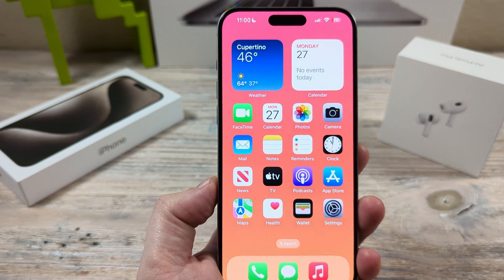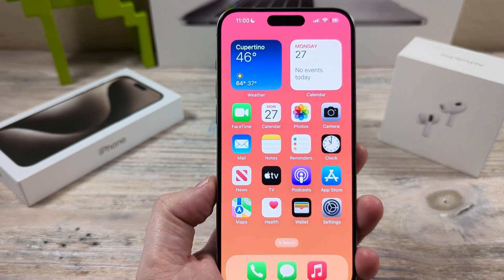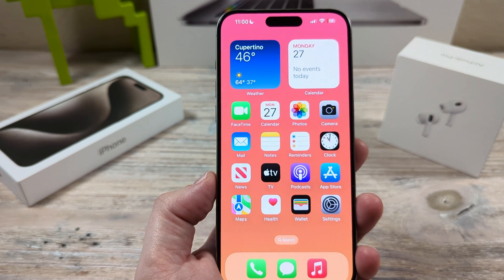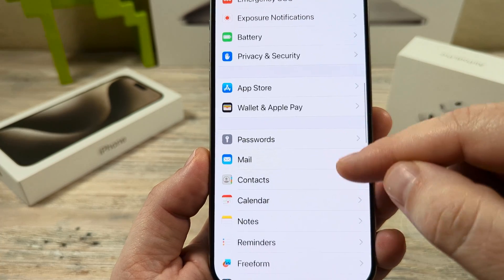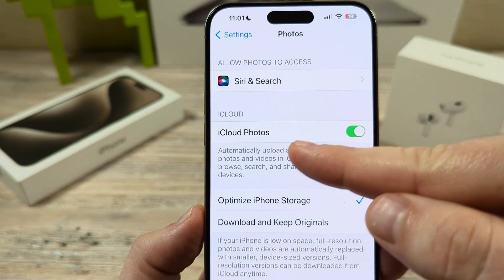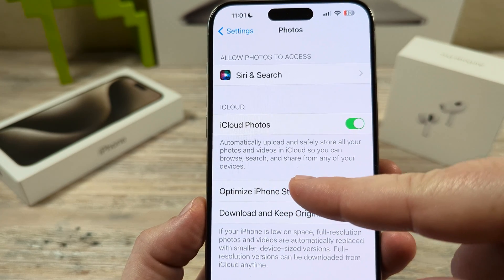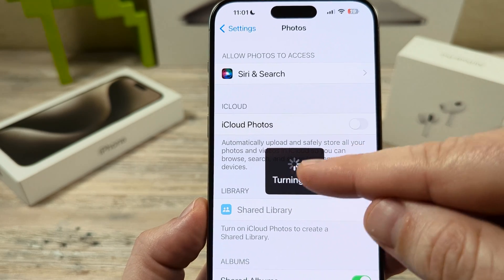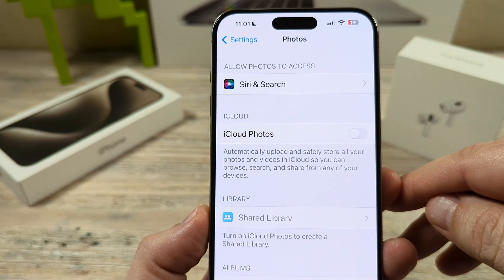How To Stop Photos From Automatically Uploading To iCloud (iPhone)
Stop photos from automatically uploading to iCloud on your iPhone device by following the simple steps found in this video.

Remember this prevents only future photos from automatic upload and any previous photos would need to be deleted from iCloud using another method.